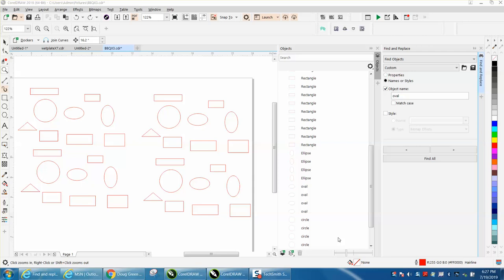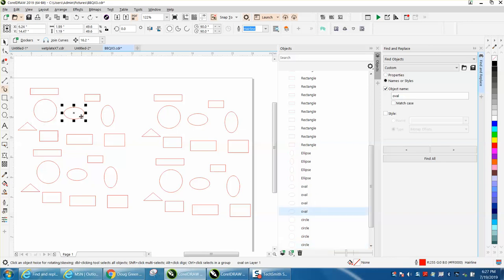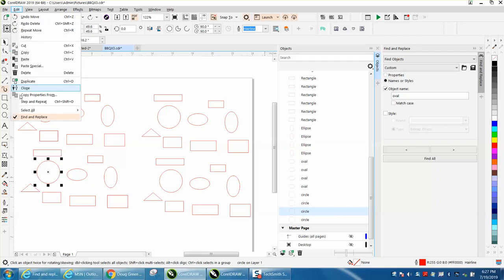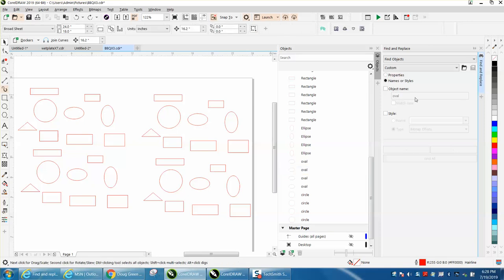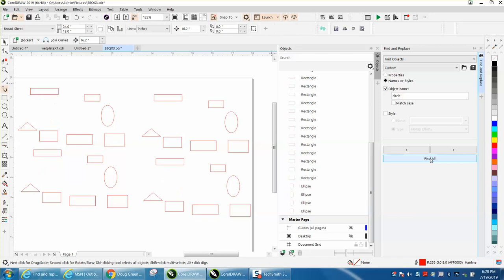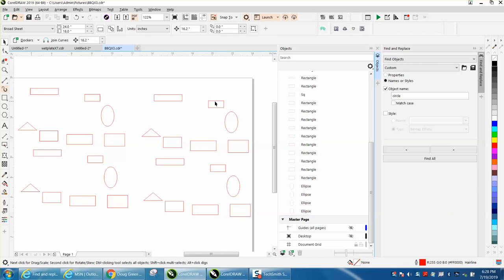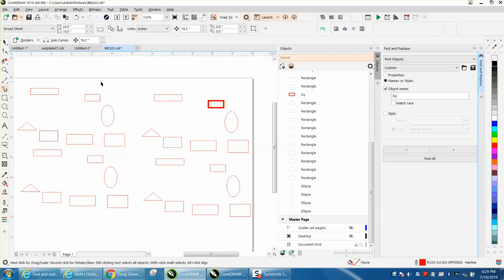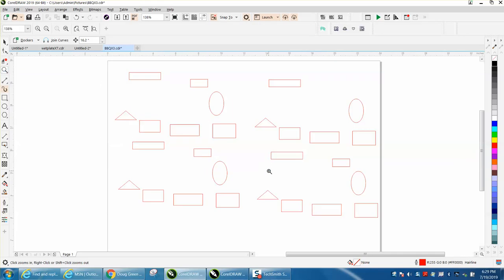Corel Draw 2019 Tips & Tricks Find and Replace and Object Manager